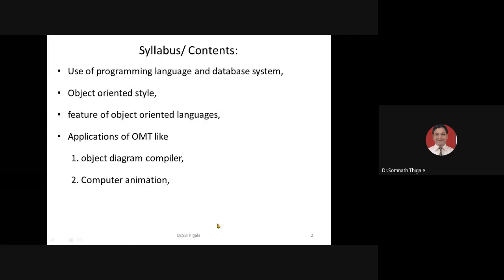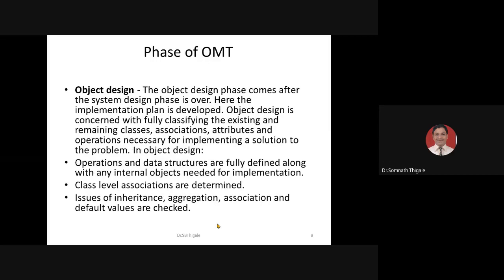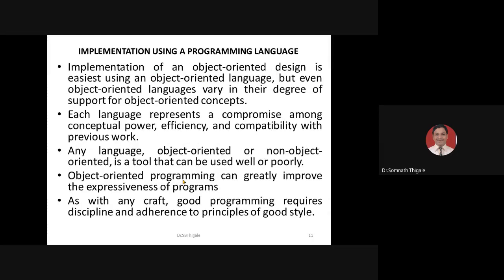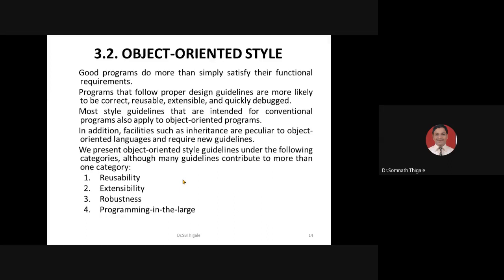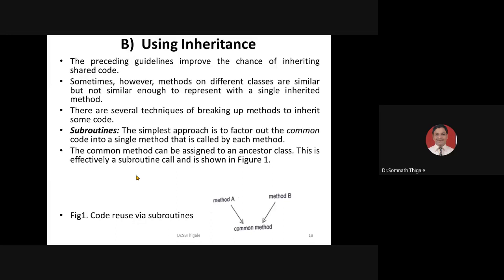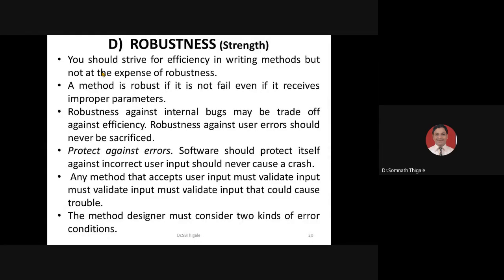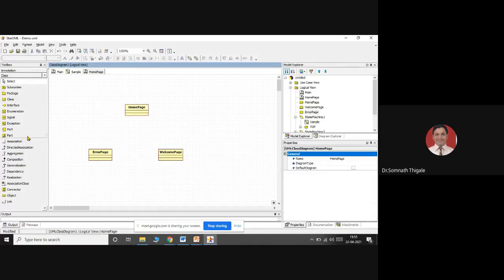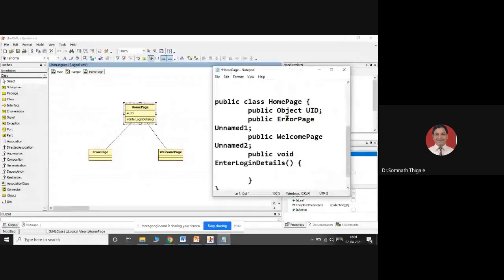OOMD-Unit-3-Part-2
"Demo of Foreward & Reverse Engineering-StarUML,OMT Styles,Use of programming language and database system,